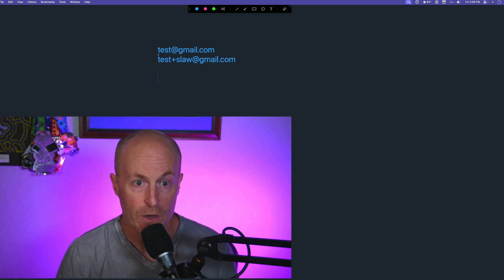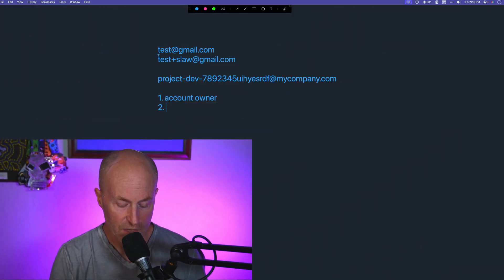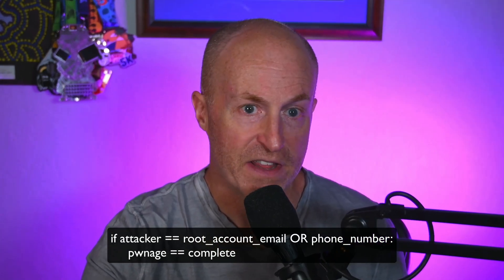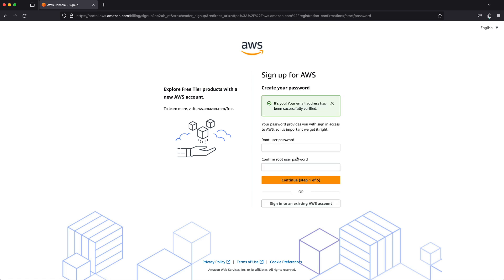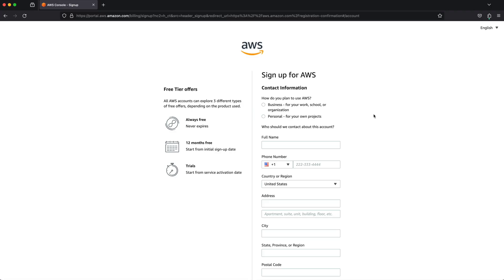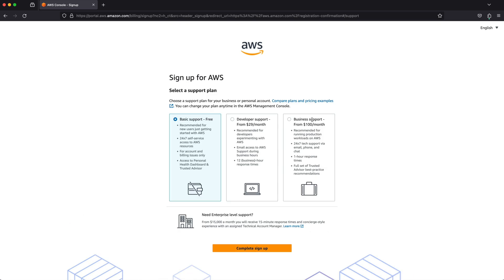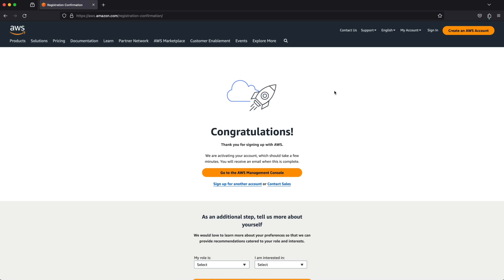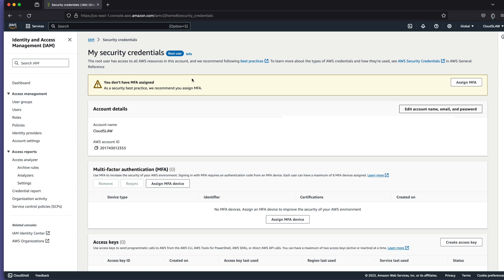Securely Creating Your AWS Account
In our very first SLAW lab we will create an AWS account for the labs and review some tips and tricks for adding in security right from the start. Then we set up MFA on our root account, and all under 20 minutes.